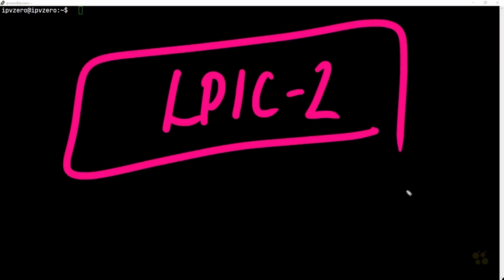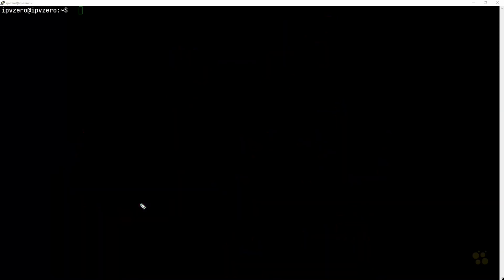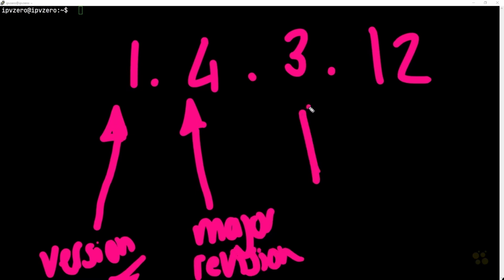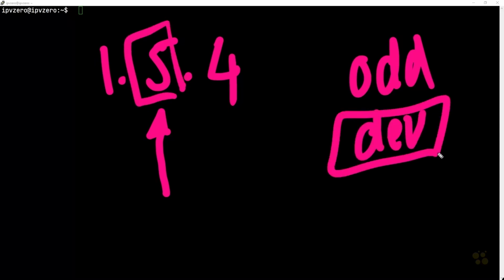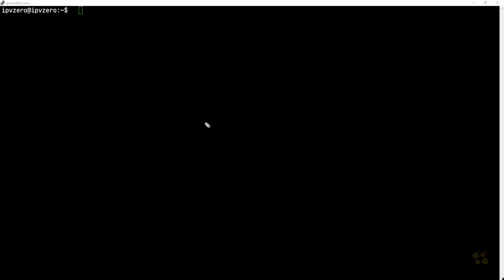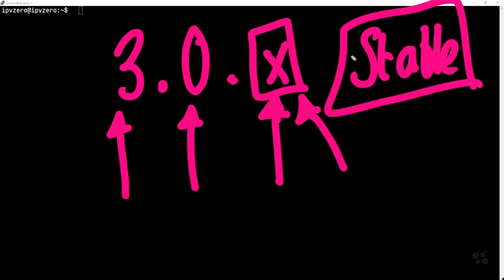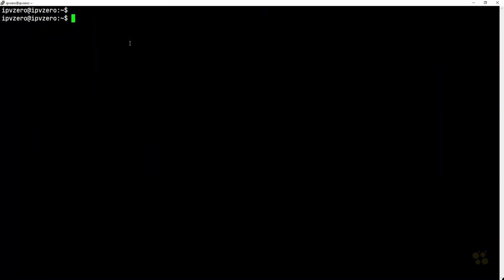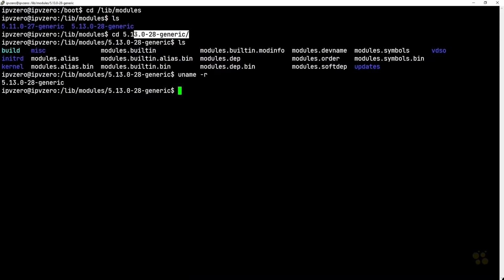6 Kernel Introduction